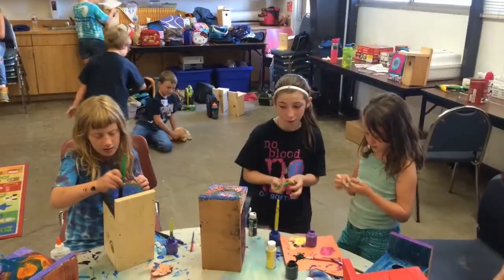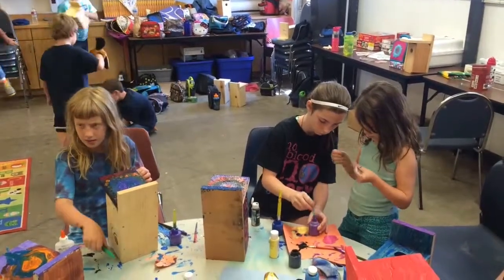Farm Camp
Kids enjoy Farm Camp at the Shasta High School District Farm.